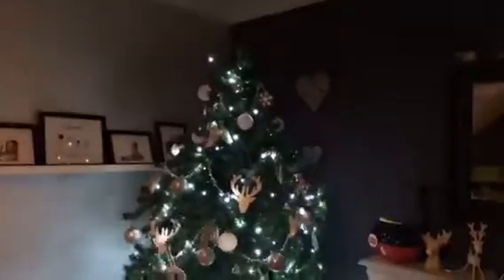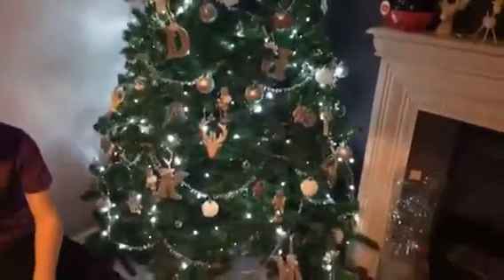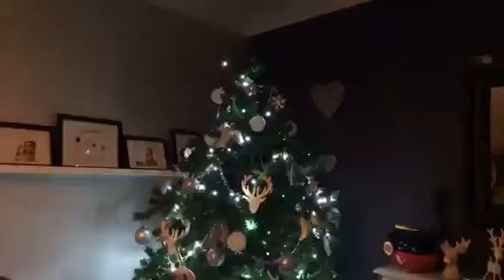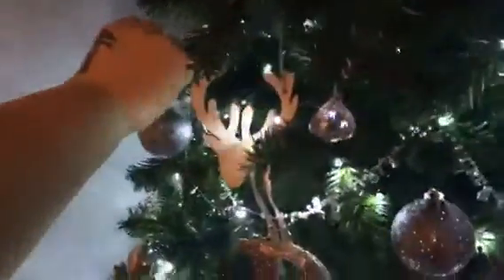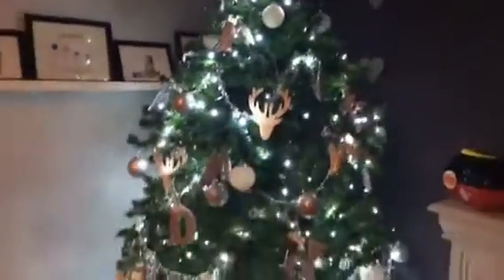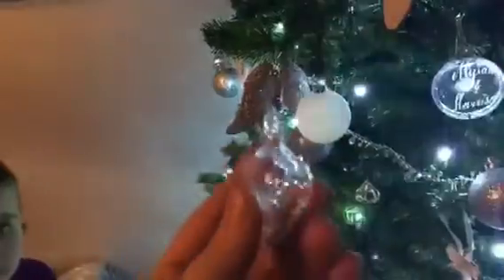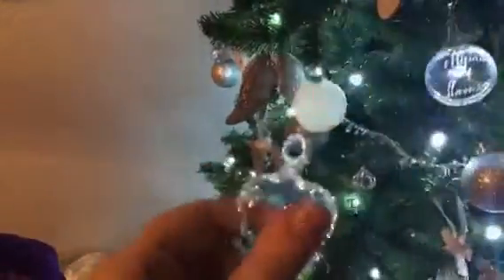CHRISTMAS TREE REVEALED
We had a disaster with our tree we can't find the decorations 🤔 so iv been out and out some new ones

Hope you like our tree and the decorations as we love Christmas so much

Ps a sneak peak at our vloggmas intro xx